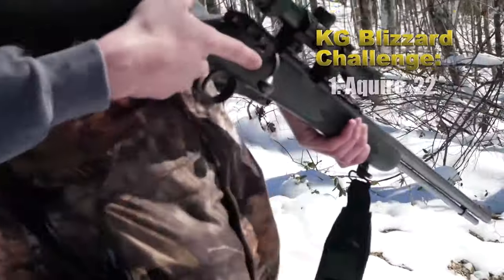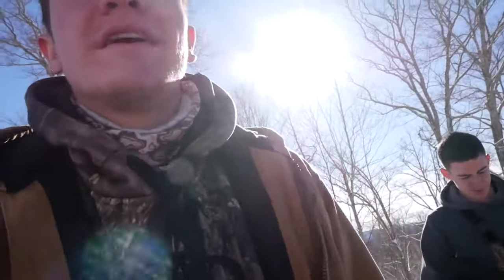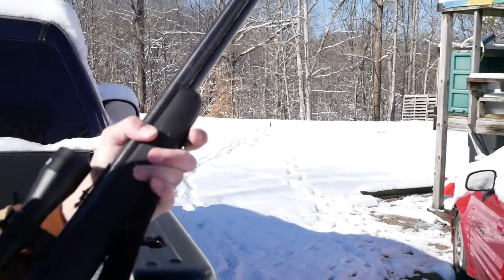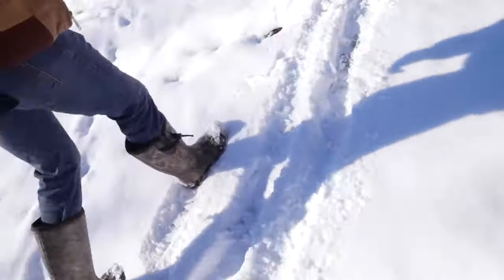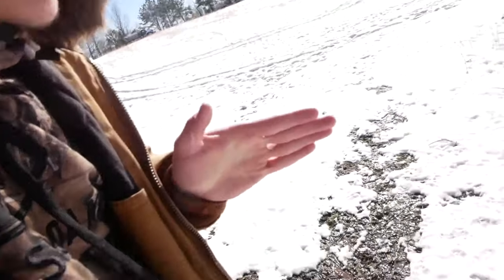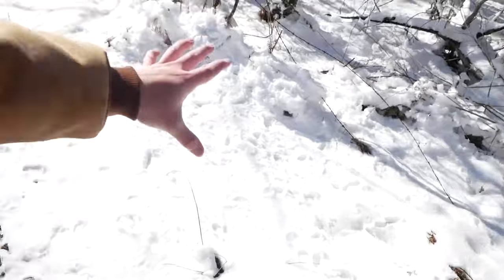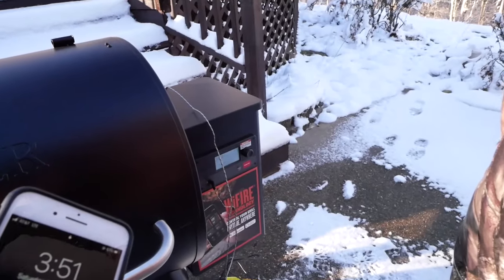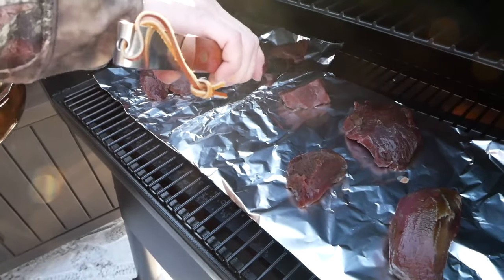BLIZZARD SURVIVAL CHALLENGE!